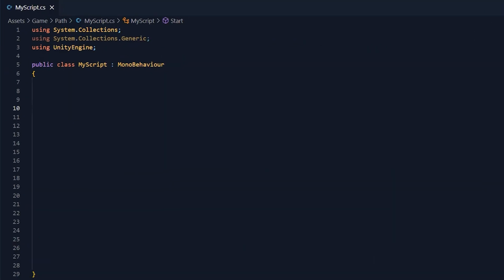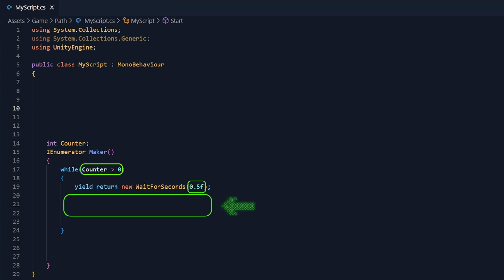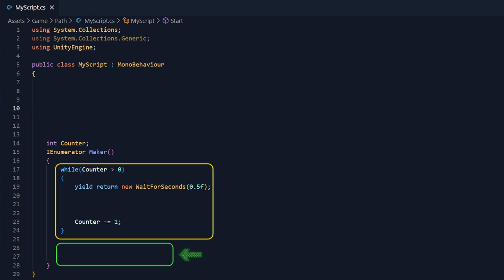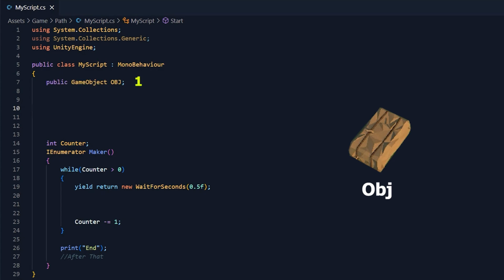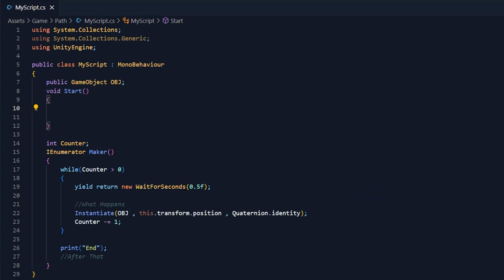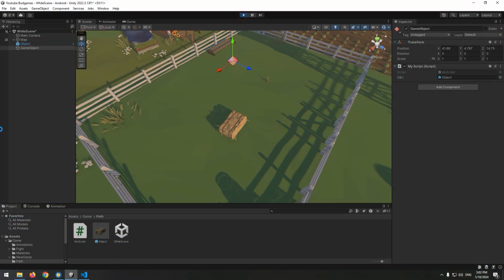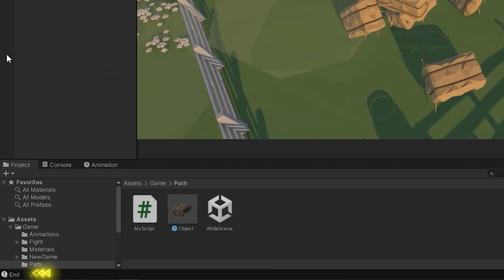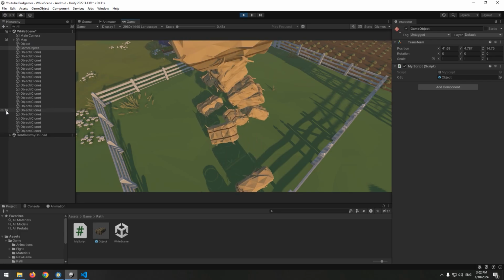While Loop in Unity(C# Tutorial)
if you want to learn and know How to use While Loops and their usage in Unity, this tutorial is made for you.
While loops in Unity execute a block of code repeatedly as long as a specified condition is true, enabling efficient handling of repetitive tasks. They are useful for scenarios where the number of iterations is unknown and depends on dynamic conditions.